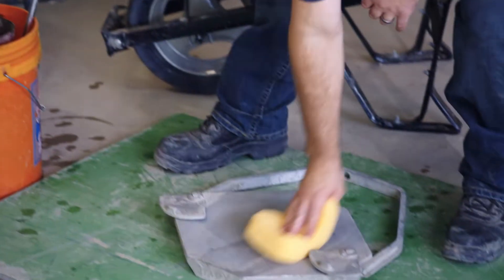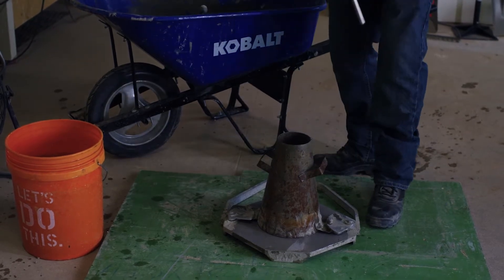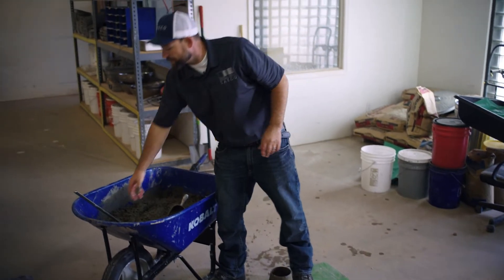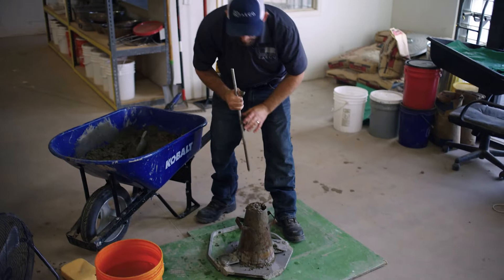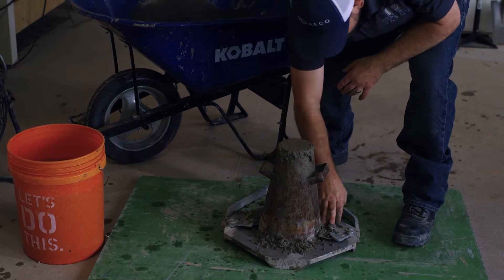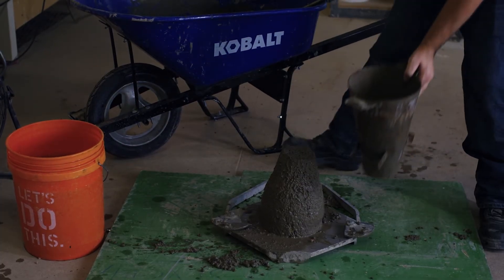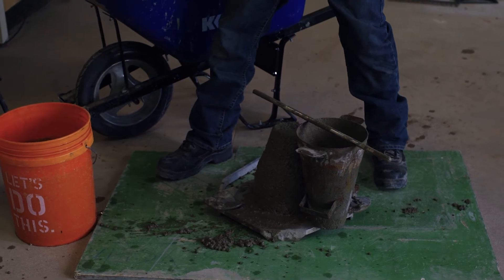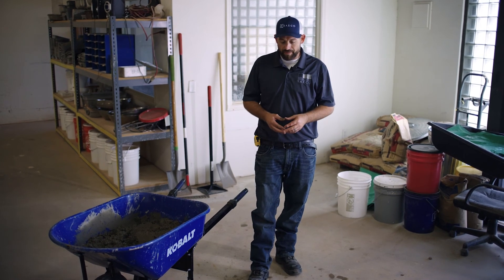Concrete Slump Test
Concrete material suppliers have a designated slump range in which they can guarantee their product to perform. Keil explains how he uses a slump cone to determine a mixture's slump.